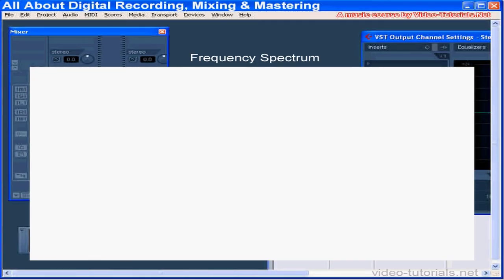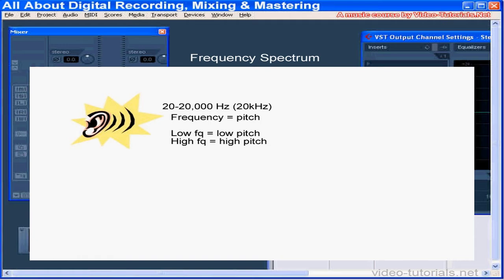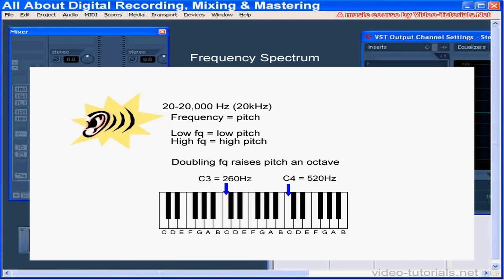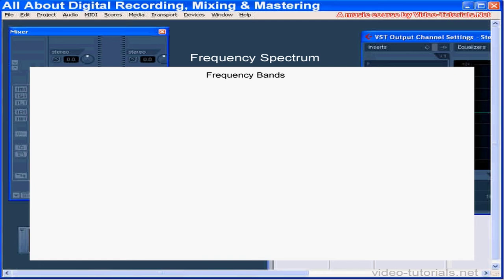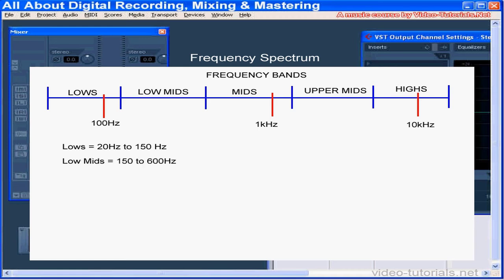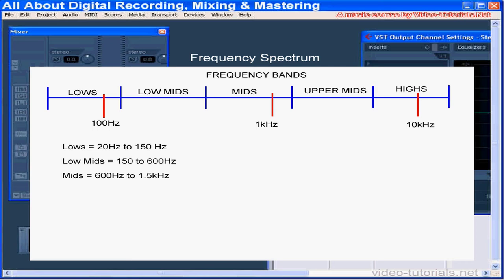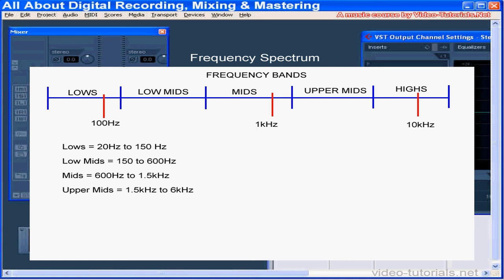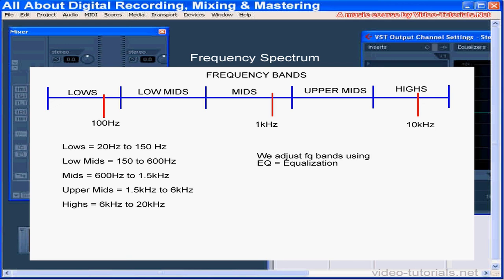18 Home Studio Production, Mixing & Mastering ( Frequency Spectrum )